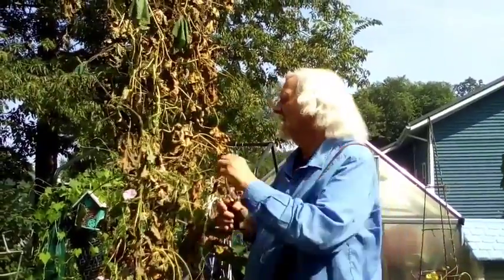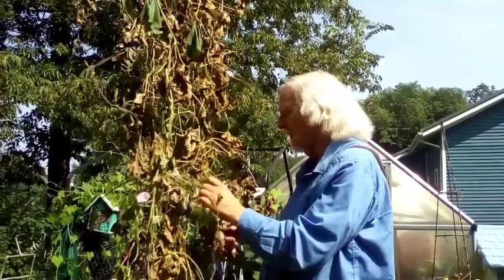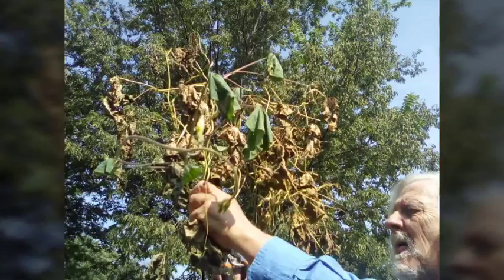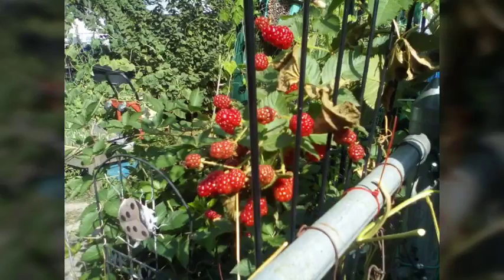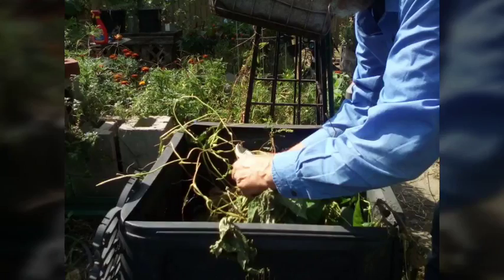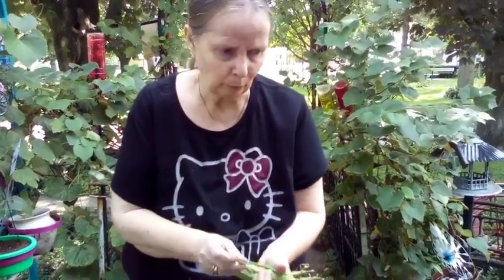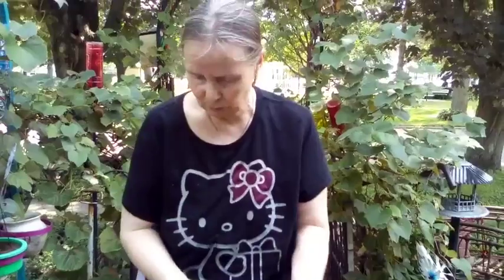Trimming garden waste from a trellis!